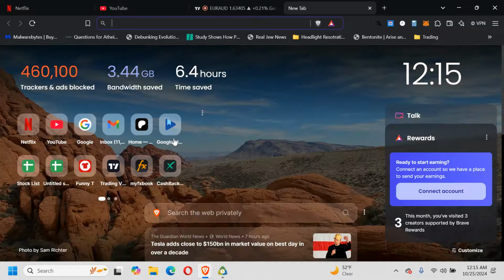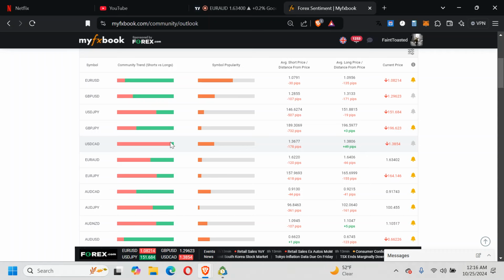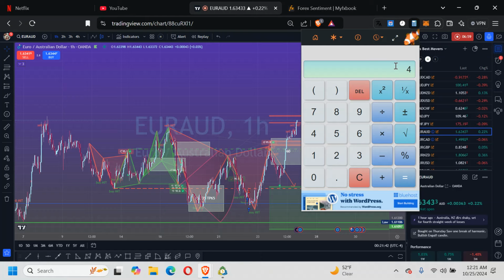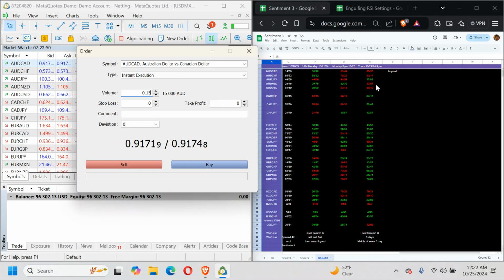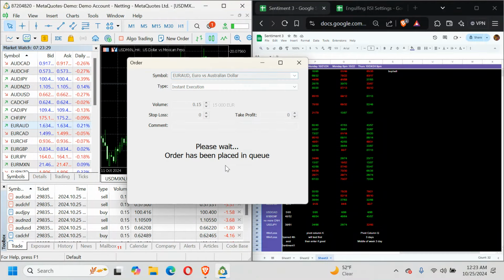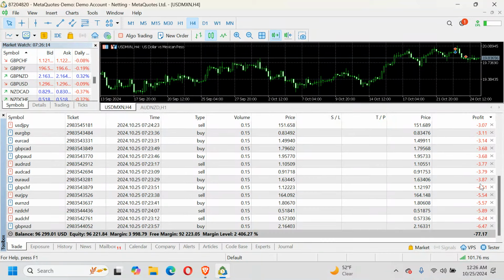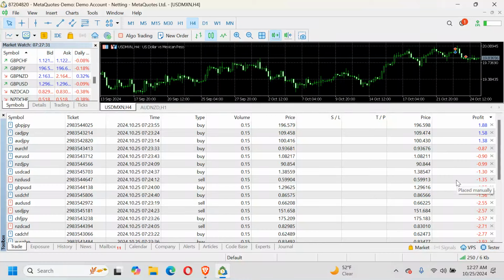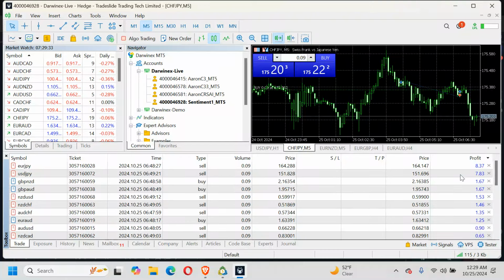KOFXS Sentiment Trading Strategy REVEALED – Master the Market's Psychology! 🧠📈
Unlock the power of sentiment trading with the KOFXS strategy! 🎯 In this video, we dive deep into understanding market psychology, leveraging fear and greed indicators, and executing precision trades based on real-time sentiment shifts. Whether you're new to trading or a seasoned pro, this strategy will give you the edge to spot reversals, avoid traps, and ride the trends like a master.

📌 What You’ll Learn:
✅ What is Sentiment Trading?
✅ How KOFXS uses sentiment to predict market moves
✅ Key indicators and tools you need
✅ Live trade examples to show it in action

📢 Join the discussion in the comments – How do you use sentiment in your trading?

If this channel has helped you trade send a thank you gift @